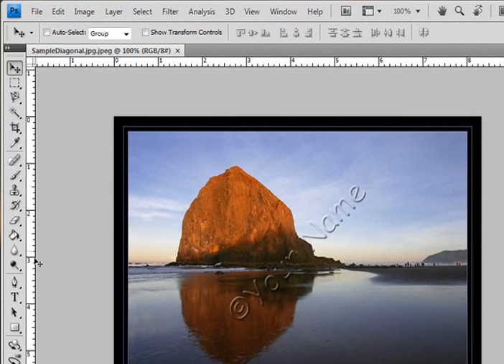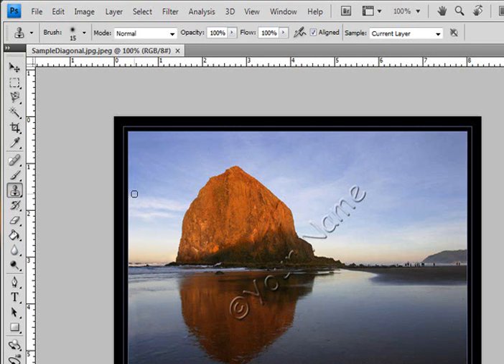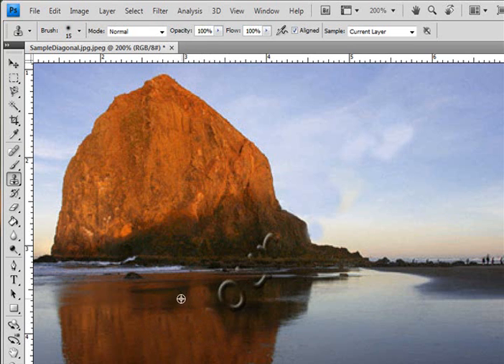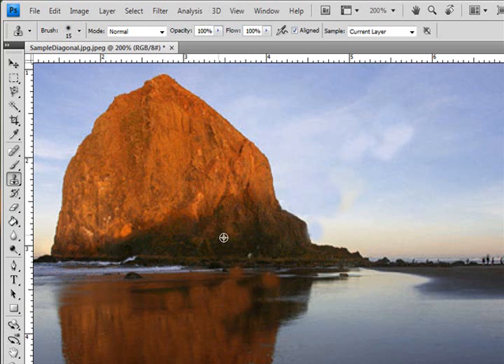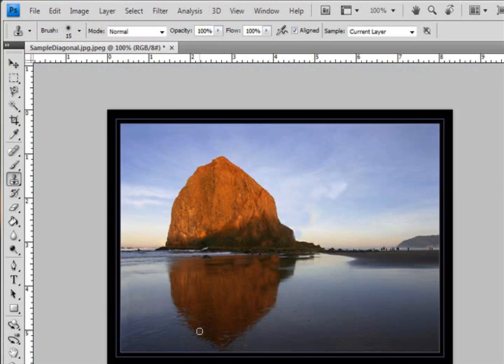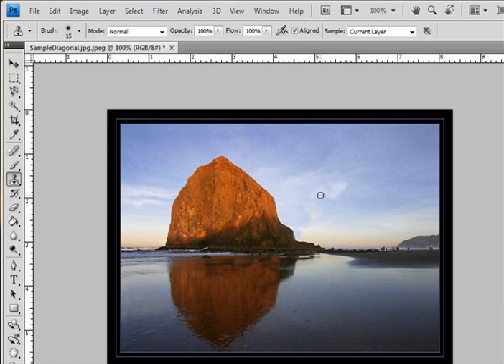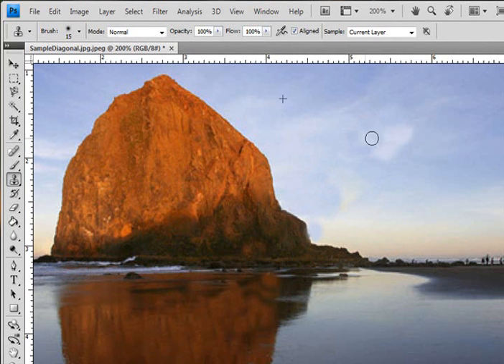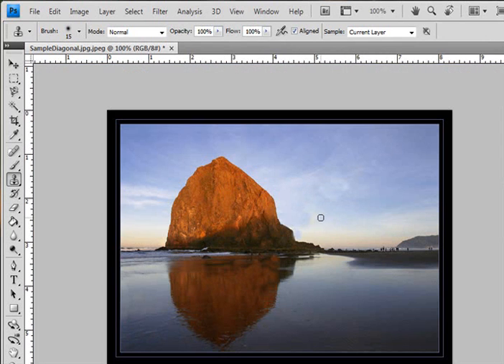How to EASILY remove a watermark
Easily remove annoying watermarks